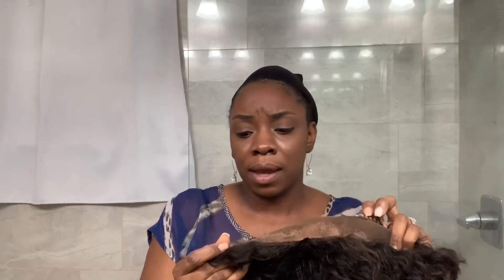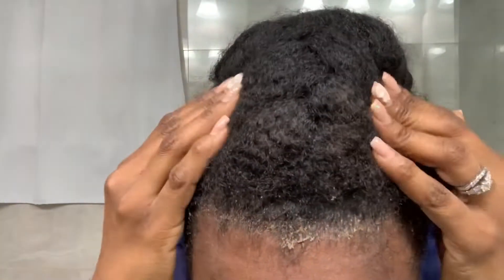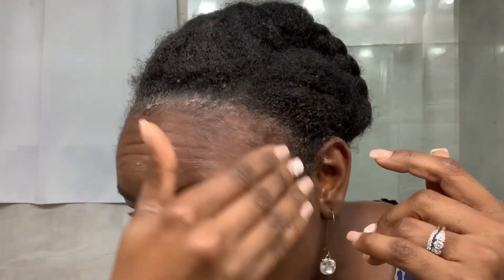RPGHAIR LACE FRONT WIG REVIEW & Take Down | Best Short Curly Wig or save your coins?| Vlogmas Day 2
Decided to review my first lace front wig from RPGHAIR. Com. I’ve been rocking it for going on 3 weeks and wanted to share my honest experience with the hair with you. In this video I’m also removing the lace front wig and briefly talking about my got3be glued experience this time around. Best short curly lace front wig or not?! Enjoy!

Installation Of curly lace front wig